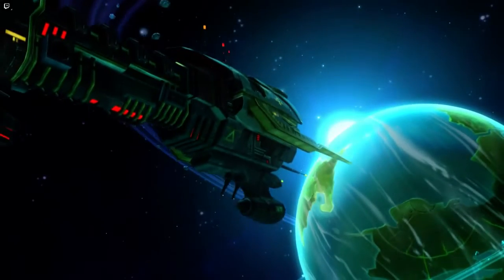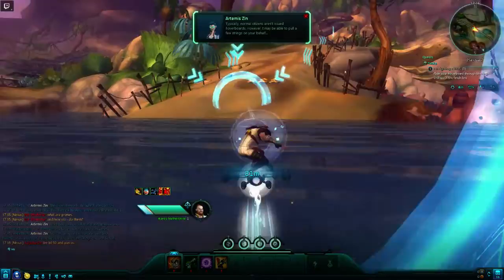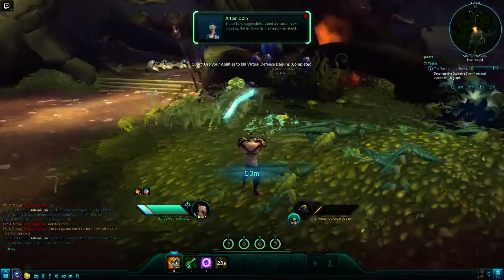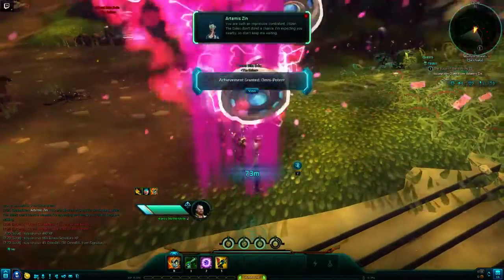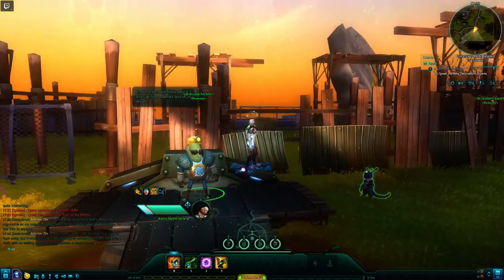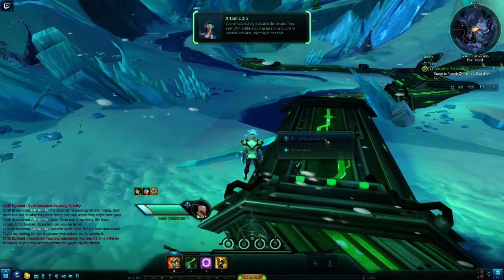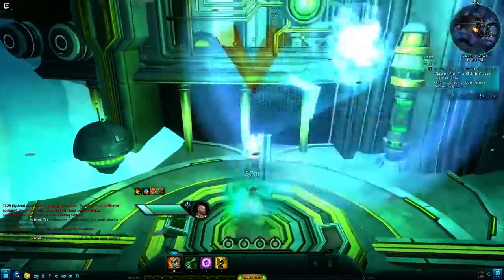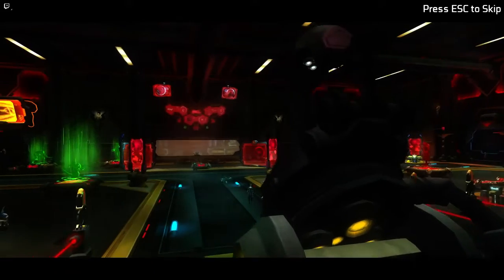Goodbye WildStar - Part 1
With WildStar signing off at the end of November, I decided to truly give WildStar a chance... I've tried multiple times to get into the game with minimal luck. But I'm going to try to commit to playing the game for the next two months so I can say I at least go to experience the game a little bit before it went away for good.